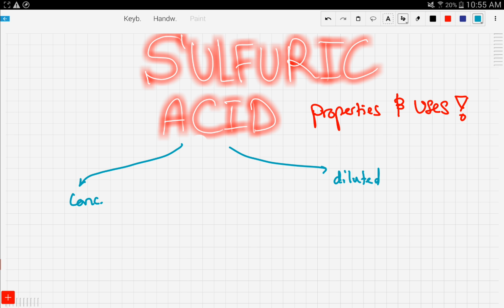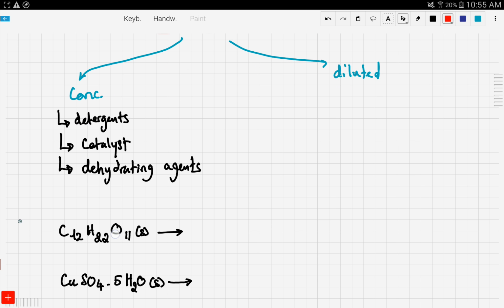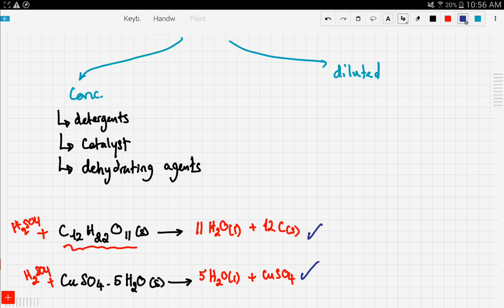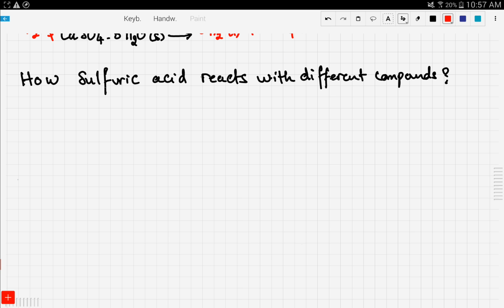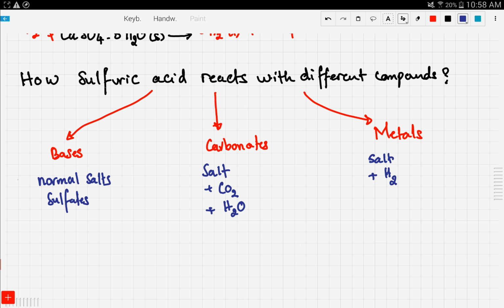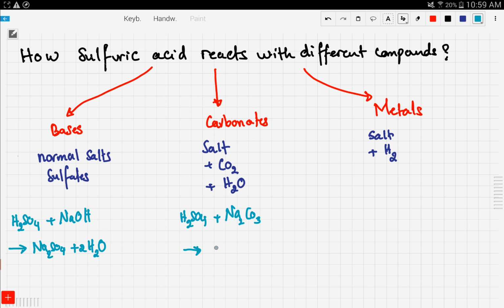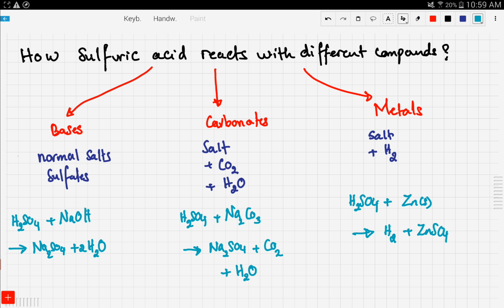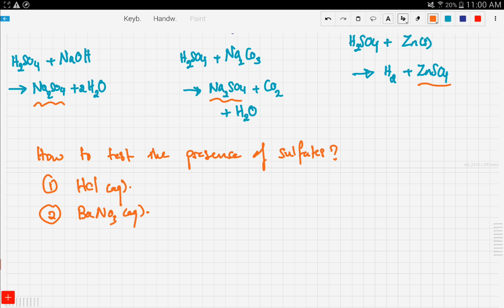iGCSE / GCSE Chemistry: Sulfur properties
Produced by IGCSEWorld.com